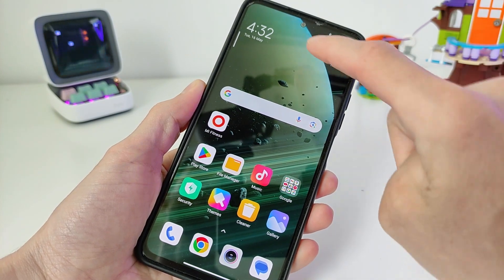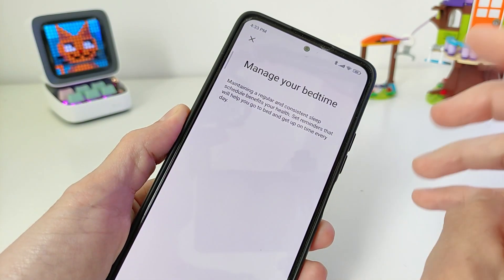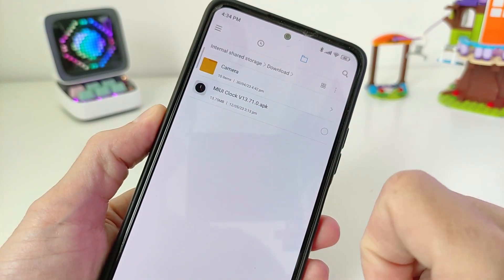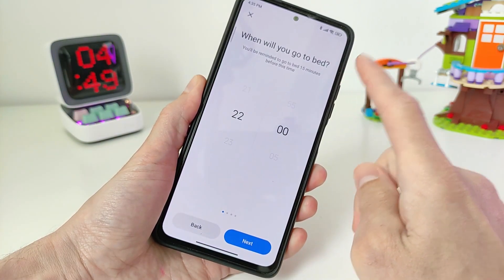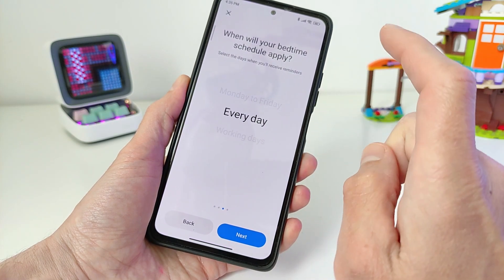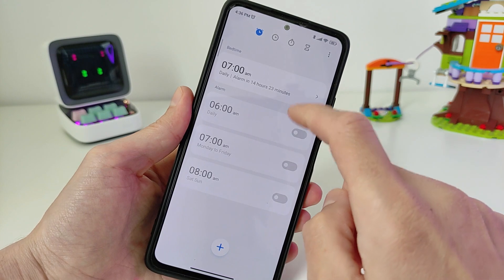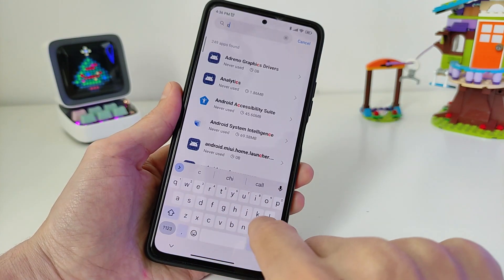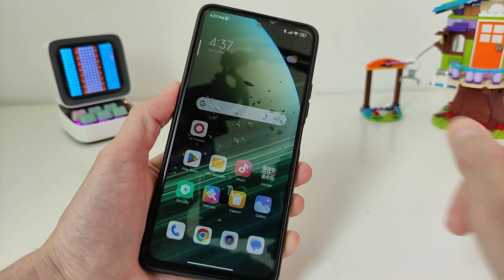Xiaomi new Updates MIUI CLOCK - New features MIUI 14 SLEEP MODE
New Updates MIUI CLOCK Xiaomi, New features MIUI 14
🛒 Poco x5
🛒 Poco x5 Pro